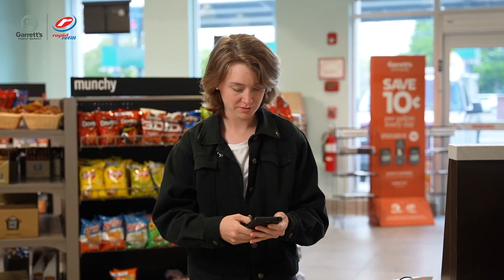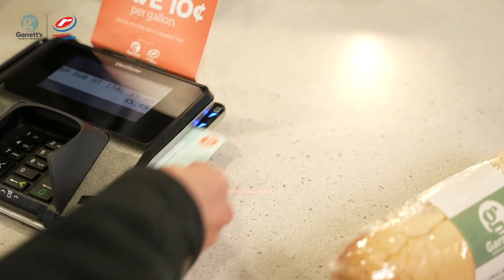Garrett's Family Market | Training Video